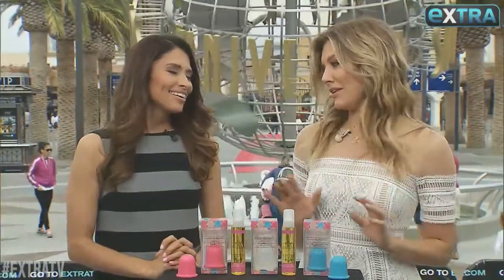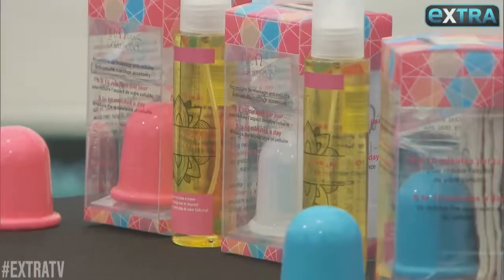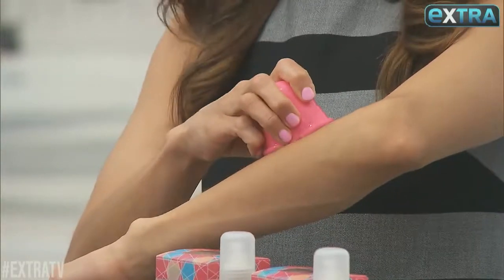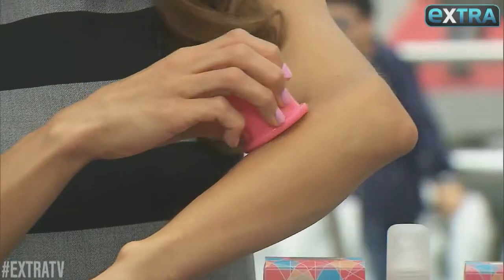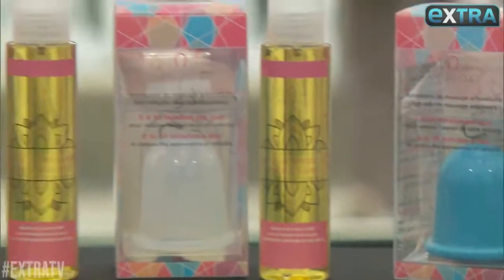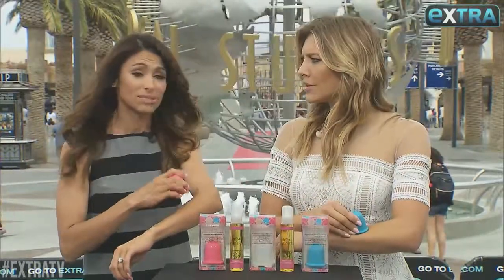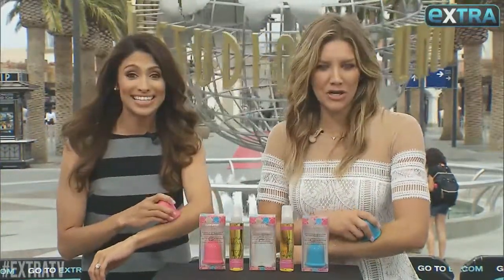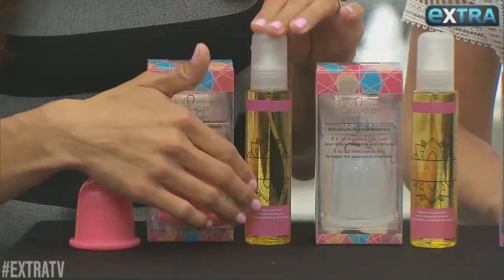CelluCup on Extra - Trending Item to Erase Cellulite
Erase Cellulite  Erase Cellulite  Erase Cellulite
What is the Cellu-cup? Cellu-cup is simply a little massage tool made from silicone. Fully automatic (no power needed), it allows you to recreate at home and at your own pace, the famous "skin pinch and roll technique" from the Physiotherapist or the beauty therapist. You need to bear in mind that the "skin pinch and roll" technique is the only efficient technique recognized by professionals to fight cellulite.

With its mechanical action, Cellu-cup helps the lipolysis (degradation of fat cells in the body) and removes the “orange-peel” effect from your skin. This technique is non-invasive and safe. It adapts to whatever the type of cellulite: fat, aqueous, mixed or fibrous. Unbreakable and portable so you can take it anywhere.

You may well have understood, cellulite leads to the formation of clusters of adipocytes. As long as these groups remain grouped together, it will be impossible to eliminate them. With the Cellu-cup massage and its reproduction of the skin pinch and roll technique, you will deconstruct these clusters. As the massages continue, these clusters of adipocytes will reduce. The fat cells will be released and therefore used by your body. The excess fat is converted into energy: it is the lipolysis (breakdown of fat). Furthermore, the adipocytes don't compress the blood and lymph vessels and water, collagen, oxygen ... all flow better. Your skin recovers its elasticity!